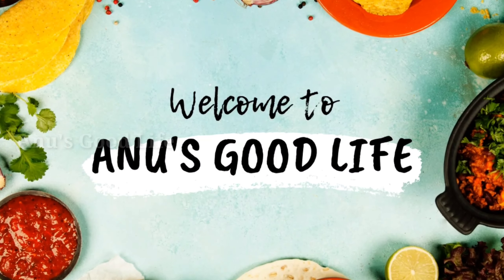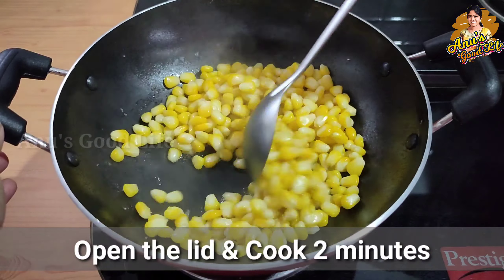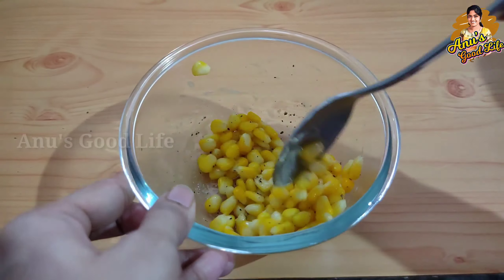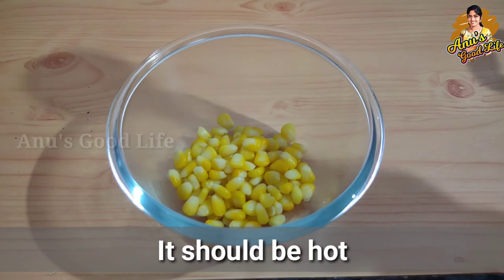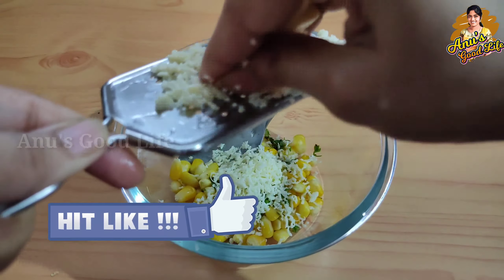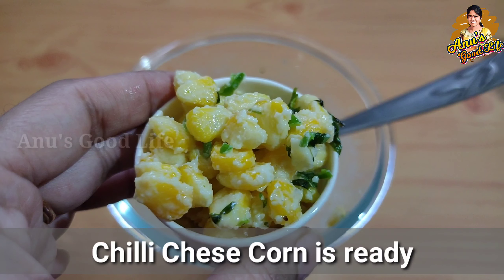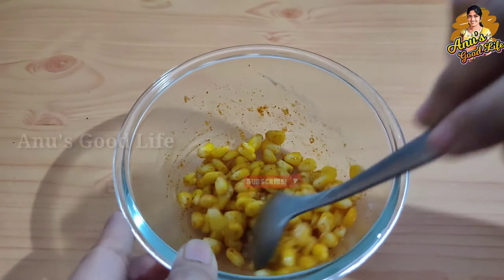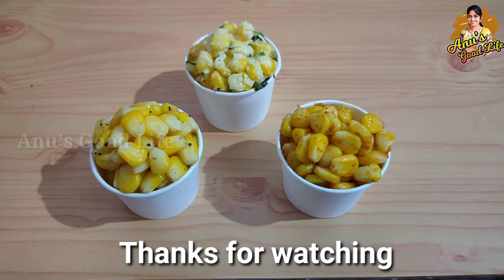Sweet Corn in 3 Flavours//Butter,Masala&Cheese Chilli Sweet Corn Recipes//Sweet Corn Recipes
Sweet Corn is a variety of maize . Sweet Corn is Rich in Calories and fills the stomach . Sweet Corn gets digested very easily .

Ingredients :

1 SweetCorn

Butter

Cheese

Salt

Pepper Powder

Chat Masala Powder

Green Chilli

Coriander leaves